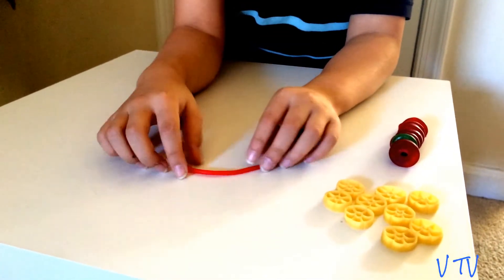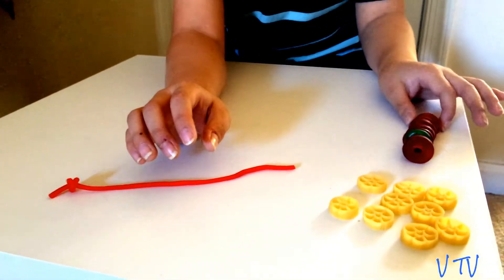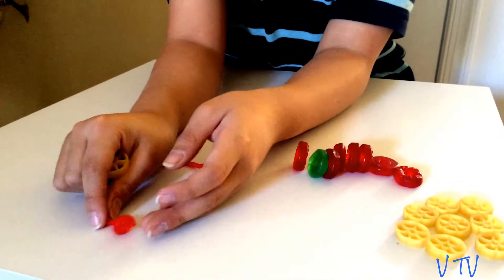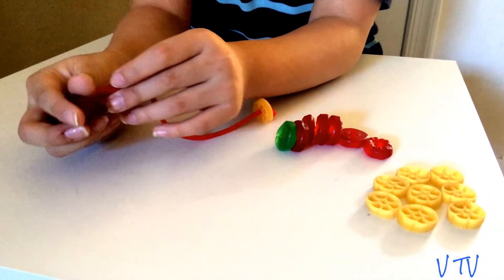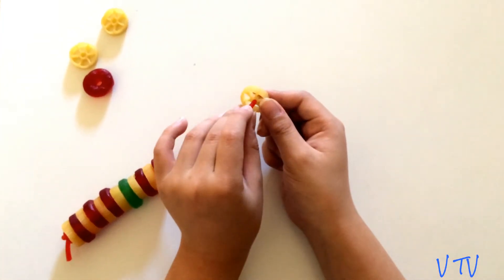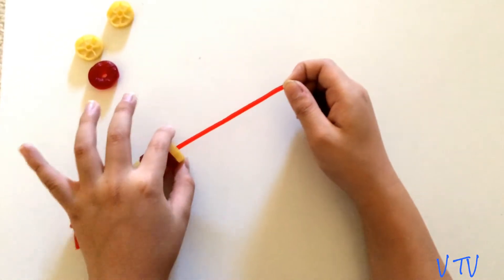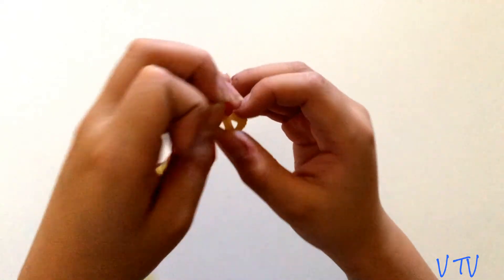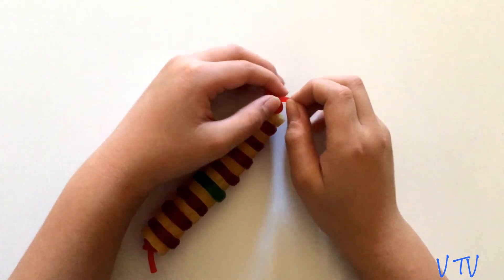HOW TO BUILD A BACKBONE'S MODEL IN HUMAN SCIENCE | V TV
Viet will show you how to build the model of the backbone in human science.  Let's get started!

The making of a backbone:
1.  Spinal Cord  (Twizzlers)
2.  Vertebrae  (Pasta)
3.  Discs  (Life Savers)